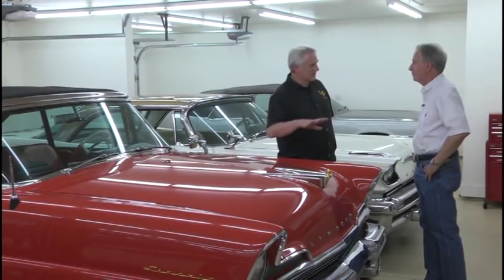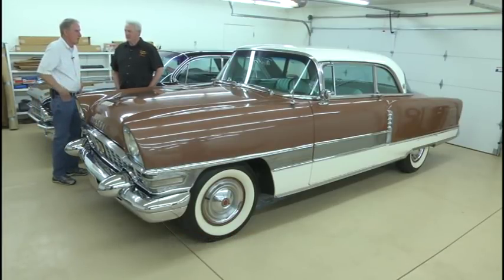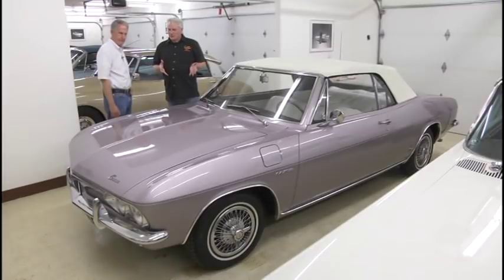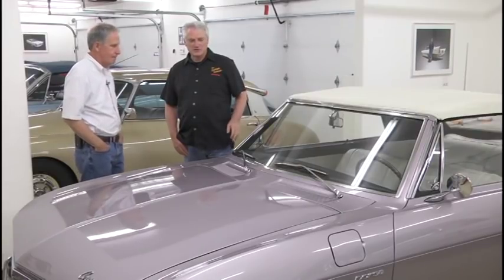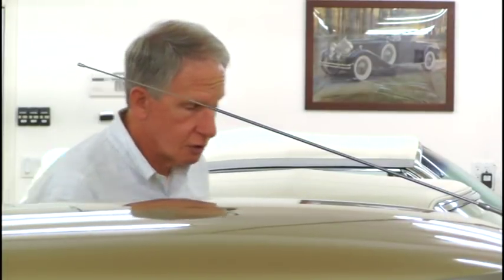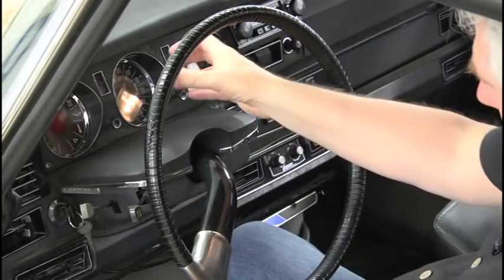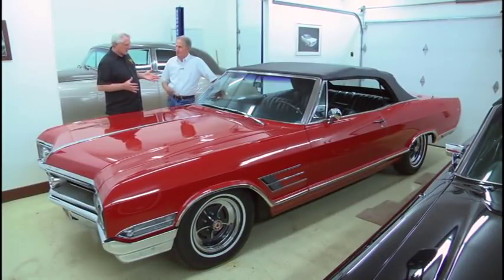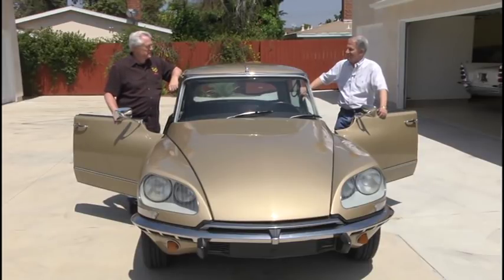Jim Davidson Collection (full episode)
The Vintage Vehicle is in Los Angeles, California where host Lance Lambert visits the Jim Davidson Collection where he sees a 1957 DeSoto Adventurer, a 1955 Packard The Four Hundred, a 1970 Citroen DS21 and many more!